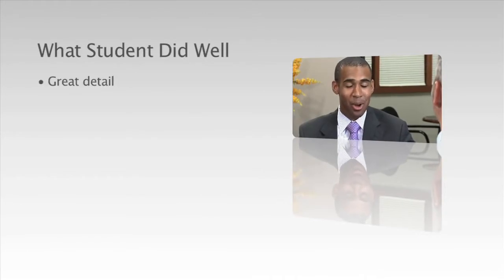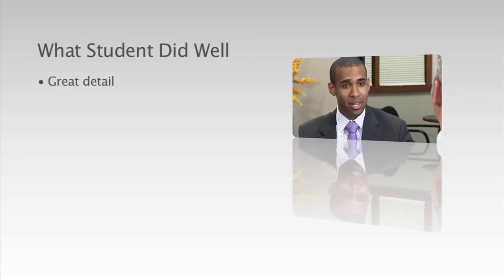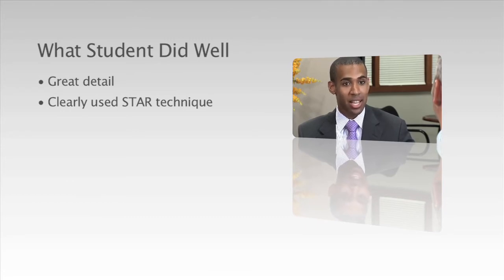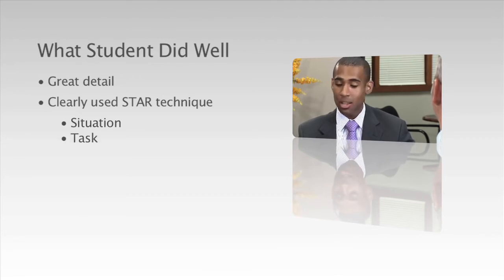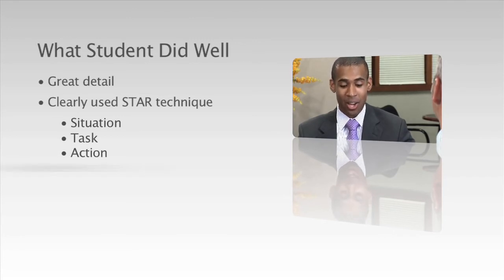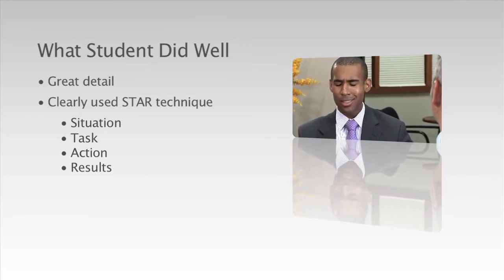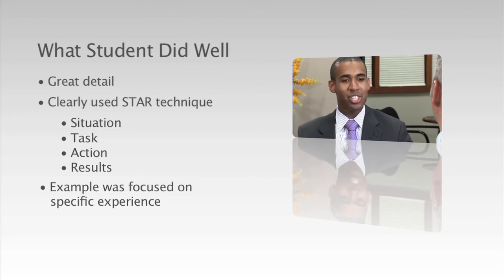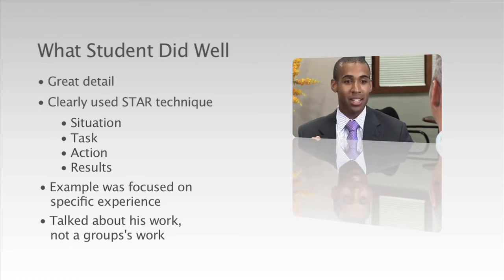Tell me about yourself- interview question software testing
How to Answer 'Behavior Based Interview Questions'   Interview Tip for software engineer software tester, java developer, etl developer, oracle dba, android developer
this video teaches few things about how to answer the question, tell me about yourself.
this is the first and mandatory question in any interview.
Tell me about yourself is a very important question and this is the first question in any interview.
Answering the tell me about yourself question should be done in a planned manner to brief in 1-2 minutes.
when you answer tell me about yourself you should be creating some sort of impression about your profile or background. you should cover about your experiences related to the job profile and if any certifications relevant to it.
when you watch this video you should understand sample interview answer. please practice well about tell me about yourself interview question